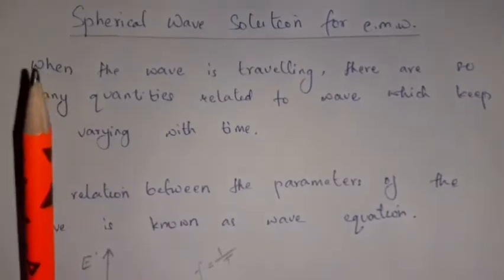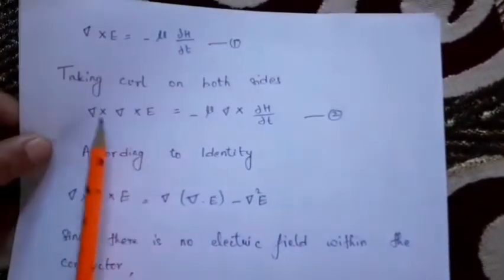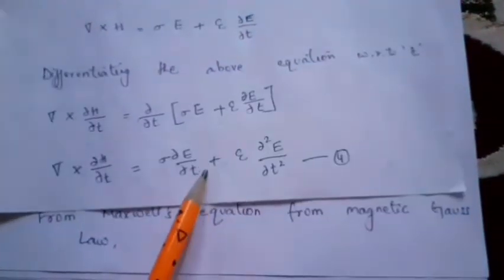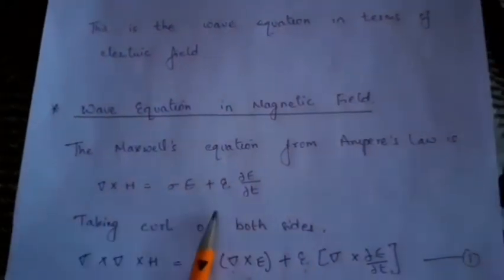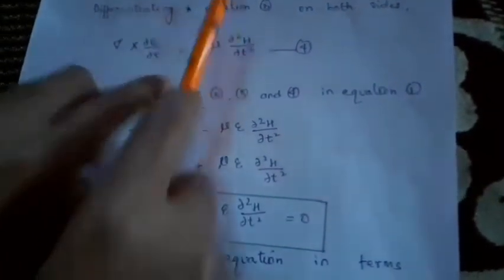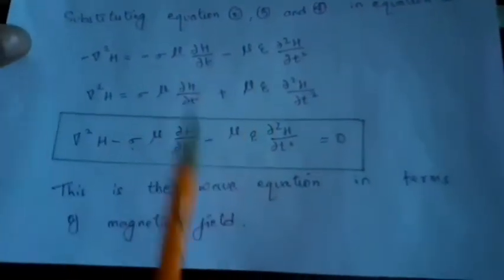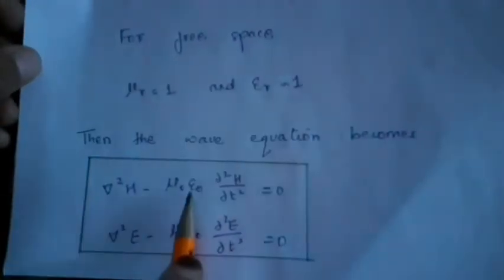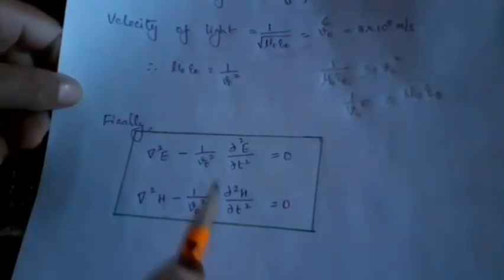Spherical wave solution for emw